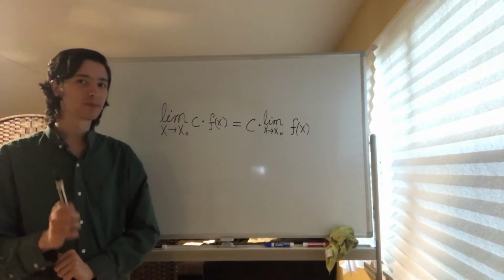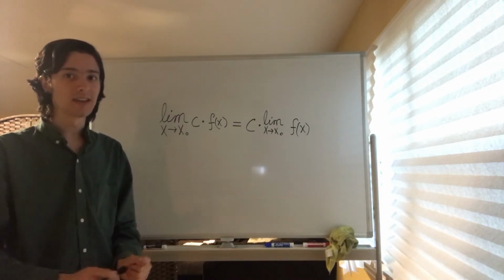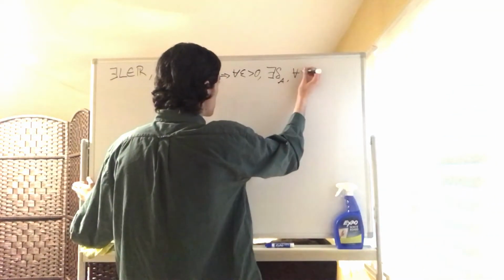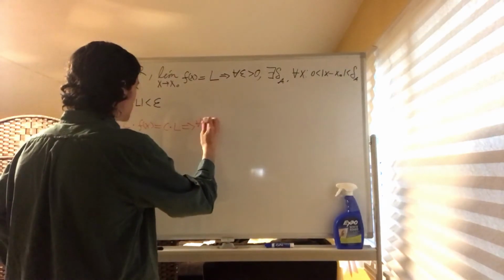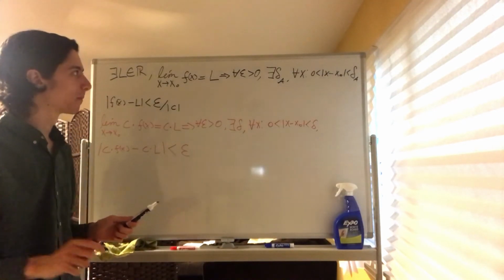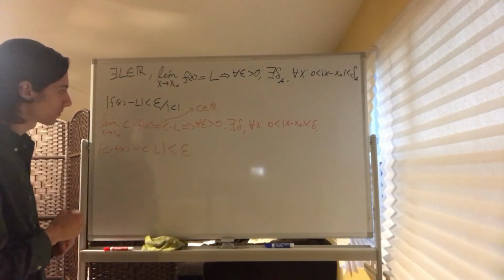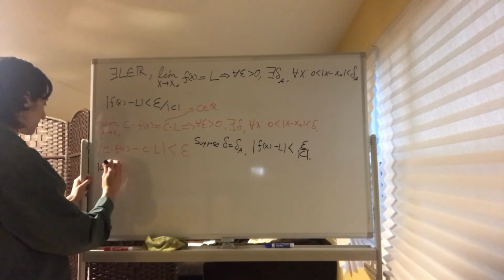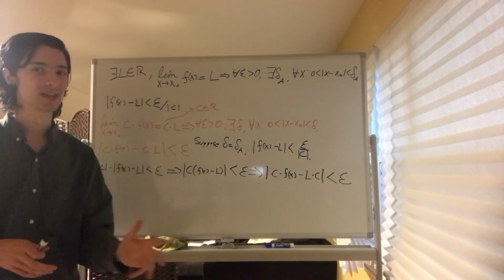The Constant Law for Limits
In this video, we prove a property for taking the limit of a constant times a function. This video builds upon the definition of limits and other concepts from previous videos

Some notes:
- The delta in our limits definition is always greater than zero because it represents a distance

- When I wrote epsilon divided by absolute value of c, I said "minus", but I misspoke. What I wrote on the board is correct.

- While dividing by absolute value of c is problematic when c = 0, I talked about this case at the beginning of the video.

- The big idea of a lot of these limit proofs is that we need to find a delta. Although the delta is not the only part of the limit definition and in fact only describes a small portion of what a limit is, often once we find our delta, everything else seems to fall into place.

As always, if there are any questions, concerns or comments, please let me know! I want these videos to be as helpful as possible.